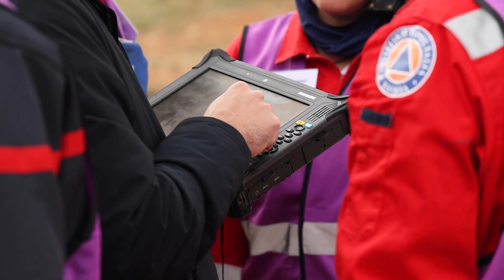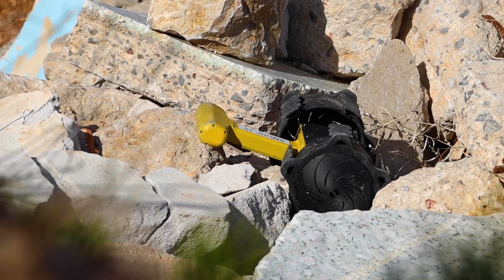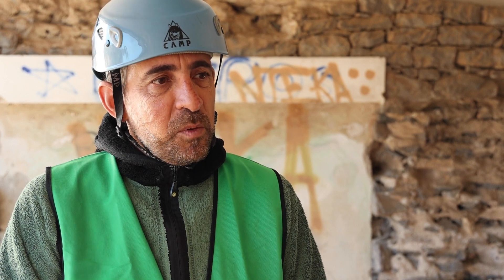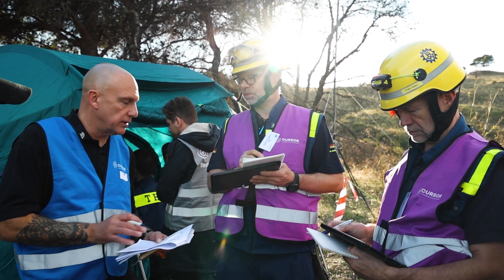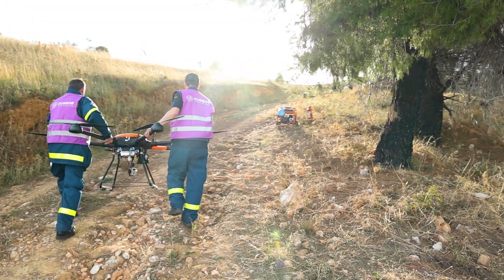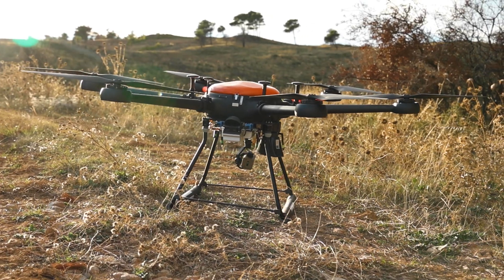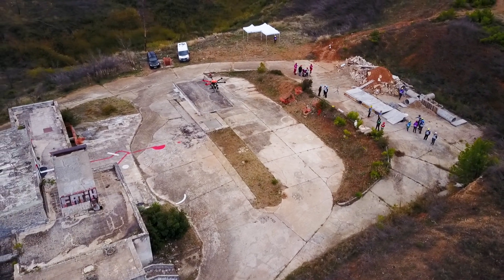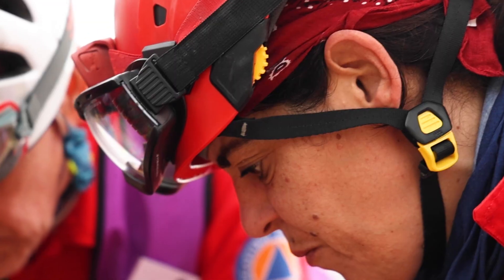CURSOR Large Scale Field Test, Afidnes, Greece, 20-25 November 2022.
At the CURSOR Large Scale Field Test the main aim was to was to demonstrate the complete and integrated CURSOR toolkit in various USAR scenarios and in almost all INSARAG-based deployment protocols and documentation (ASR2-ASR4). All the tools developed by CURSOR in the SaR kit were deployed: Drones, Common Operational Picture, SMURF and SNIFFER and geophones.

Besides having a realistic open-field mission deployment hosting almost 90 people of FRs, technical teams, external observers, USAR domain experts and media correspondents, the overall deployment included three distinct main locations with distributed technical stations and a remote USAR Coordination Cell (UCC). It also employed two dedicated landing zones, safe air corridors for drones and three indoor / confined locations for victim search, under rubble and with near-zero visibility conditions, simulating a very realistic “hot zone”. The final pilot tested the CURSOR toolkit and its next-generation functionalities to the extreme, from night drone flights to airdrops of UGVs under windy raining conditions.

The CURSOR project is a new European research initiative which will develop a CURSOR Search and Rescue Kit using drones, miniaturised robotic equipment, and advanced sensors reducing time for detection and rescue of victims trapped under debris while increasing the personal safety of the SaR teams. Launched in September 2019 CURSOR is a project funded under the European Union’s Horizon 2020 research and innovation programme (grant agreement No 832790) and by the Japan Science and Technology Agency.